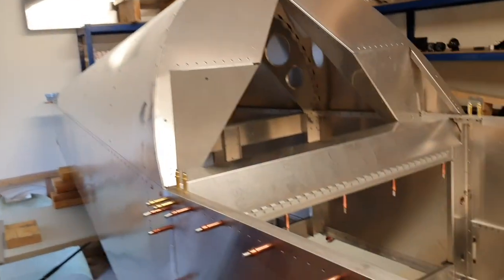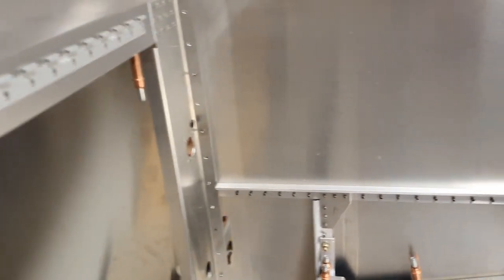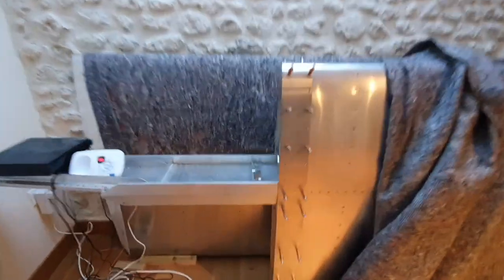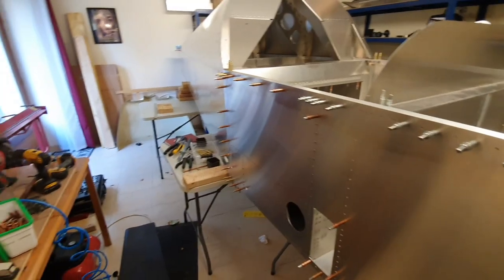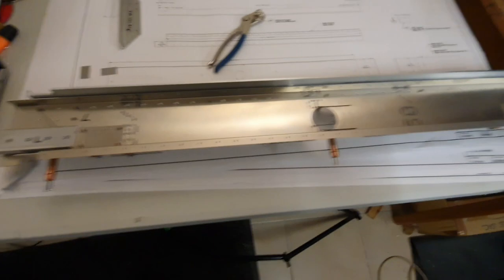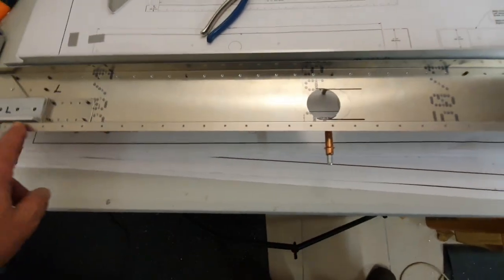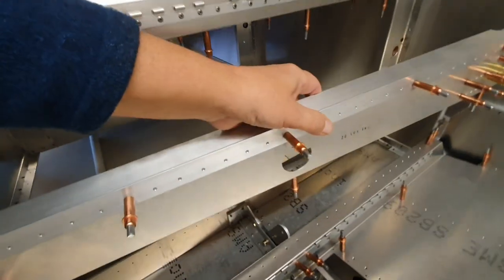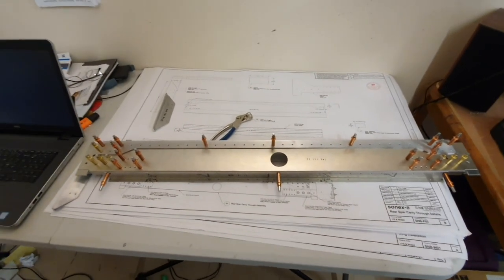Gavin's Sonex B Part 36 - 'Rear Spar Carry Through' assembly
Making the Rear Spar Carry Through assembly that joins the rear edge of the wings to the fuselage.